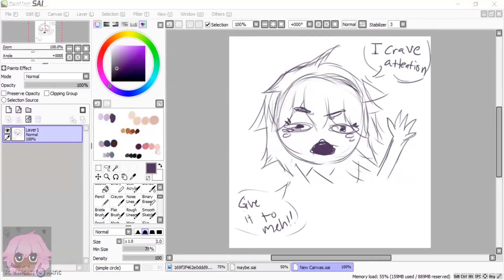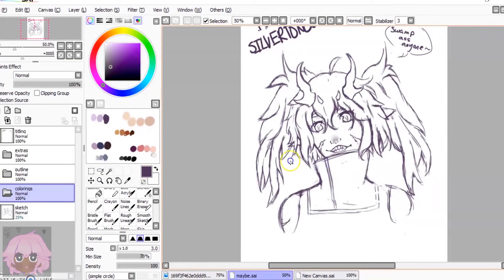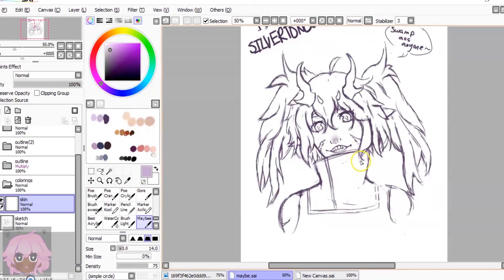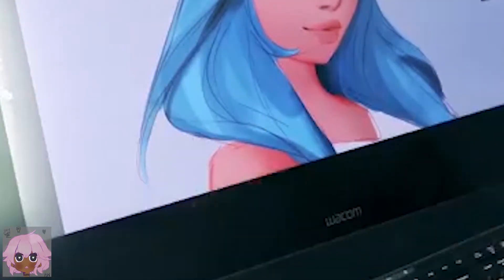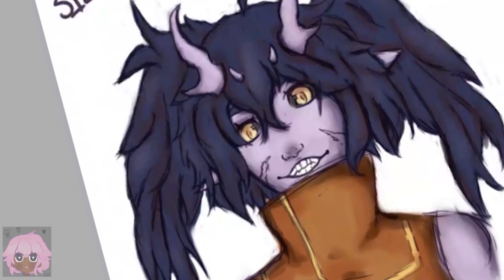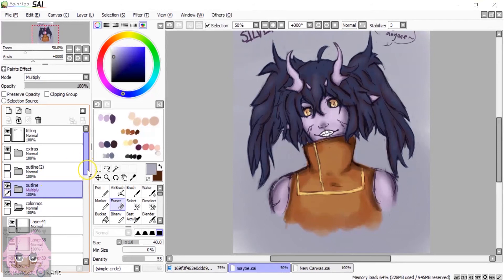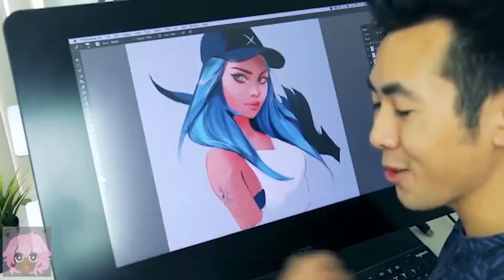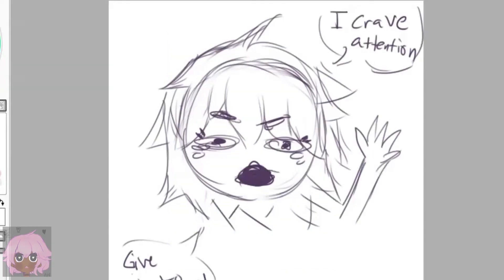Ross Draws Tutorial Attempt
This is a suuuuuuuuper old drawing tutorial attempt I did. The video is kinda long, but has its funny moments. I like to use my self hatred for my art skills into comedy. go figure. Enjoy.